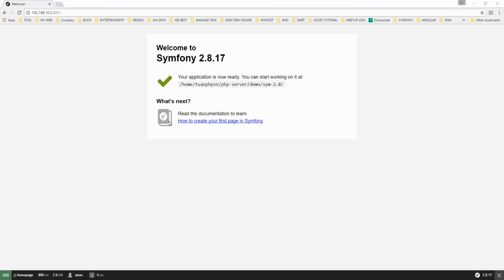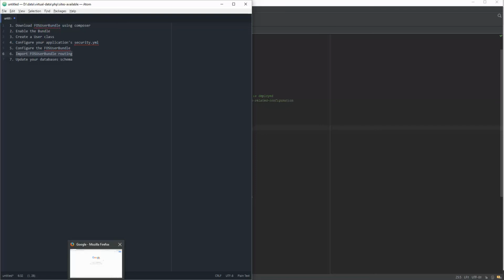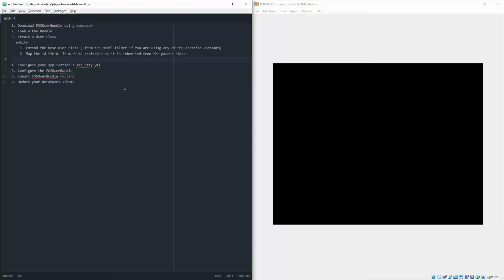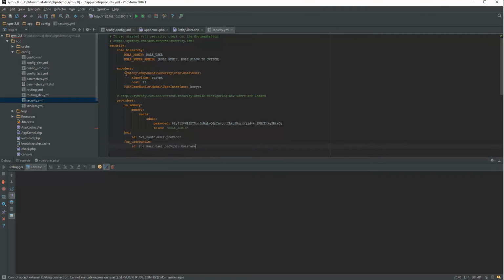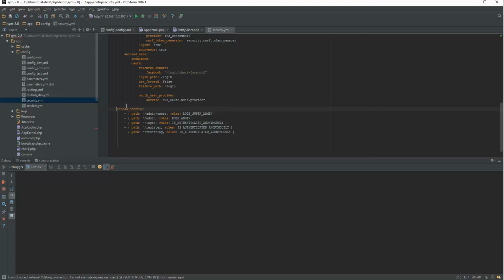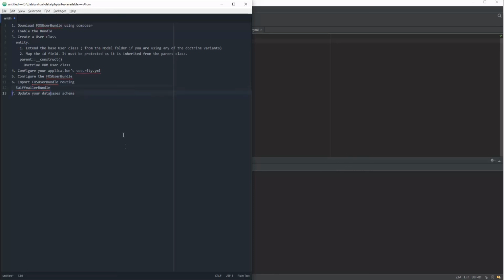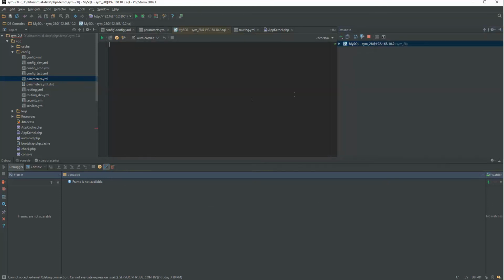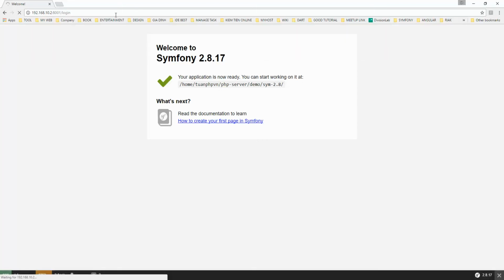fosuserbundle symfony part 1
Intergrate Fosuserbundle with Symfony 2.8